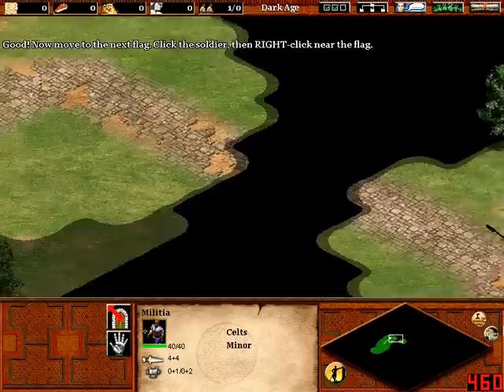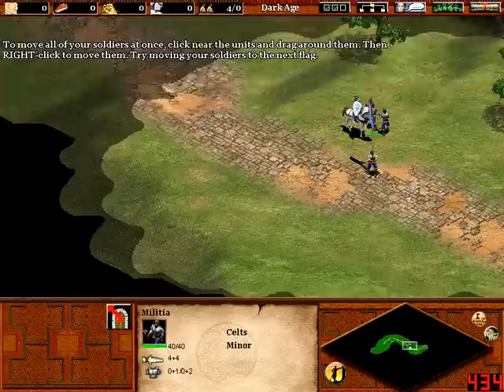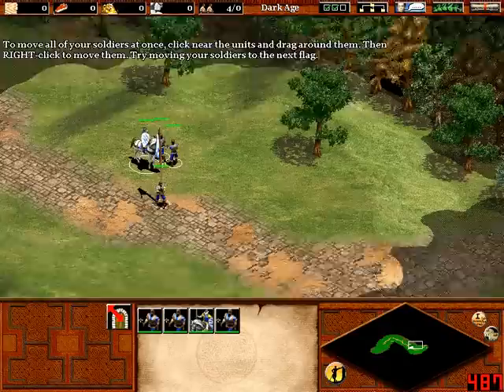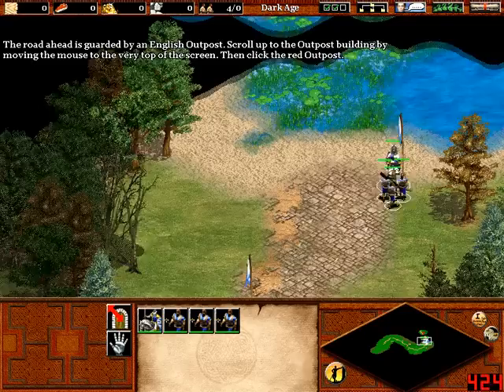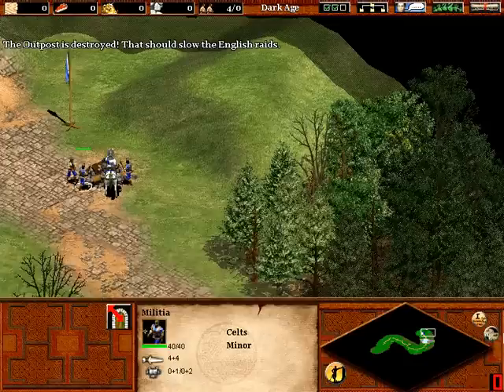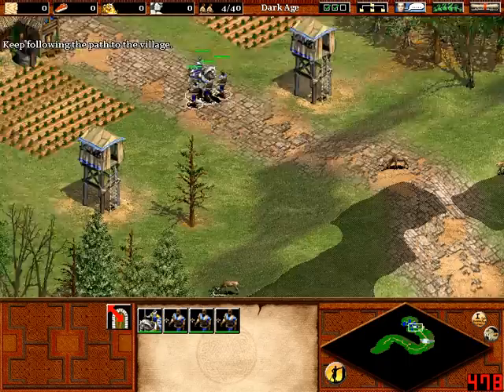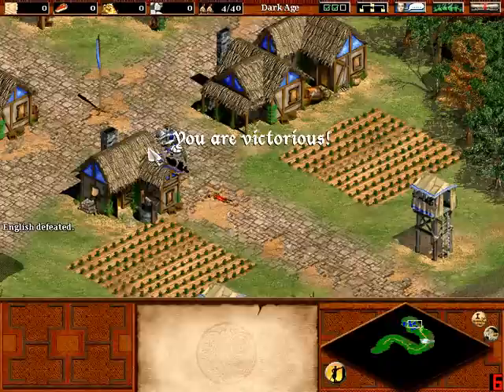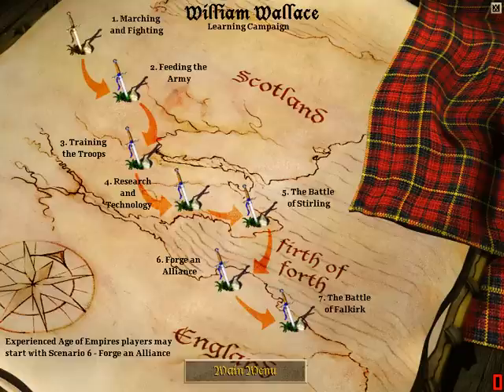Age Of Empires II - William Wallace: Marching And Fighting (Part 1) [Walkthrough]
Walkthrough (or playthrough) of Age Of Empires II. This has commentary with it too that just explains what I'm doing.

This is campaign 1, level 1, part 1 of 1.

The Scottish are divided and need to regroup and start their attack against the English.